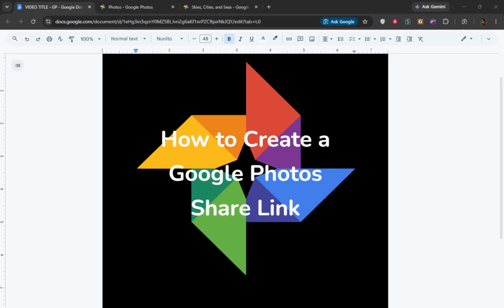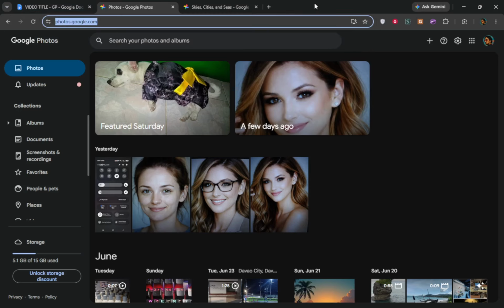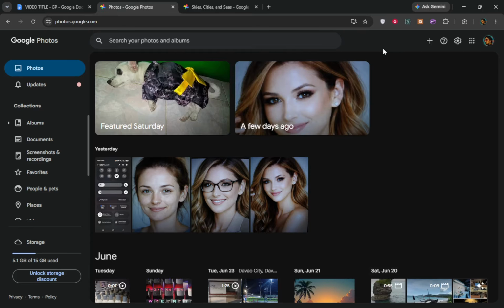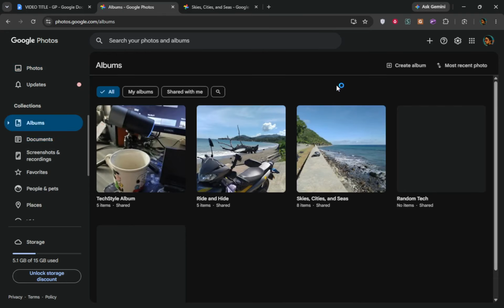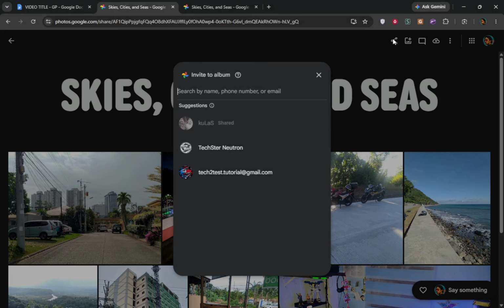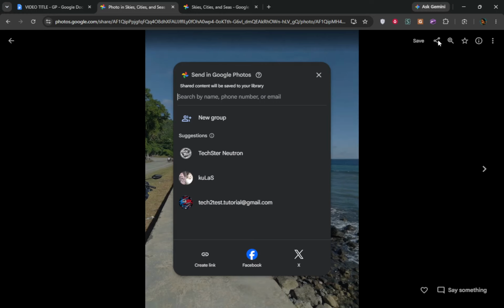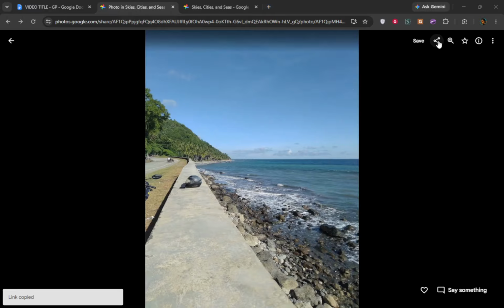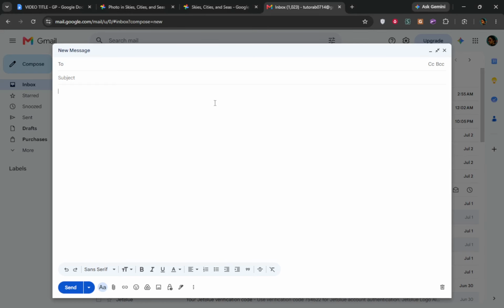How to Create a Google Photos share link [2026 Full Guide]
How to Create a Google Photos share link

Unlock the power of nostalgia with our latest tutorial: "How to Create a Google Photos Share Link!" In this engaging video, we guide you step-by-step through the simple process of sharing your cherished memories with friends and family. Whether you’re using the Google Photos app or accessing it through your web browser, we've got you covered. We’ll show you how to log into your Google account, select the photos or albums you want to share, and generate a shareable link with just a few clicks. No more cumbersome file transfers—just effortless sharing! Plus, we’ll share handy tips on managing your shared items and ensuring your privacy. By the end of this video, you’ll be a pro at keeping your loved ones connected with your most cherished moments. Don’t miss out—let's dive right in!